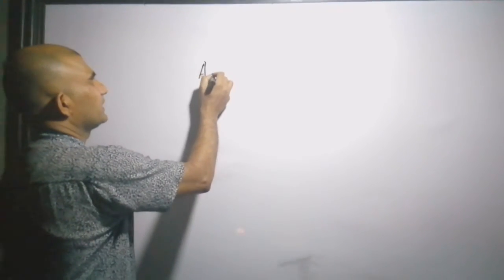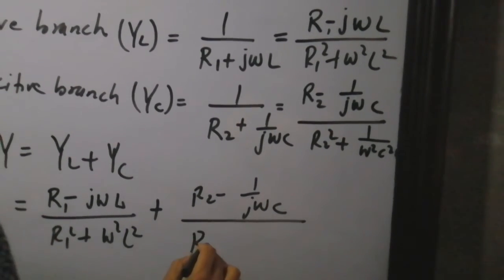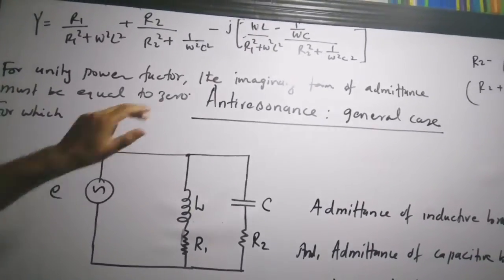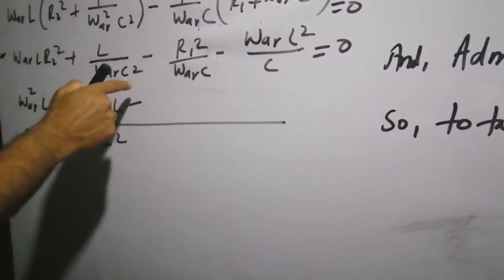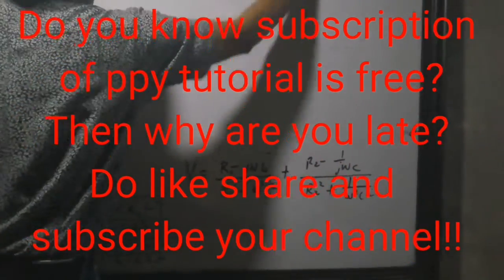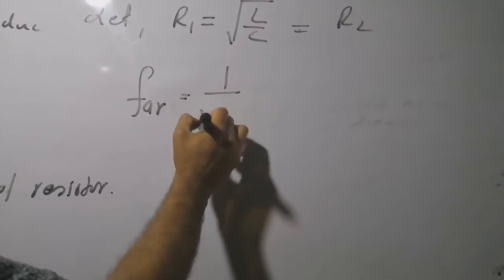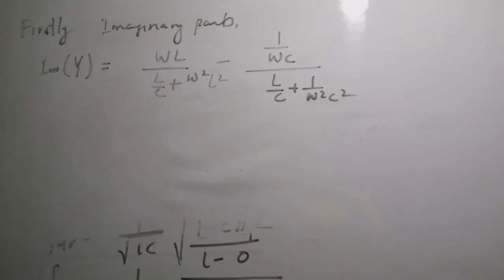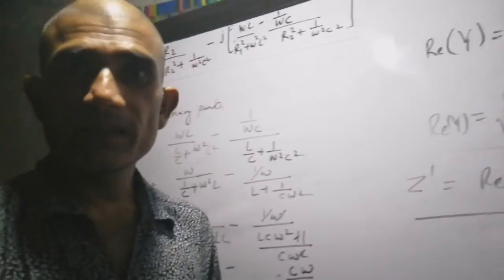Anti resonance part:4 general case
Derivation of resonant frequency in general case when resistance present in both inductive and capacitive branches.